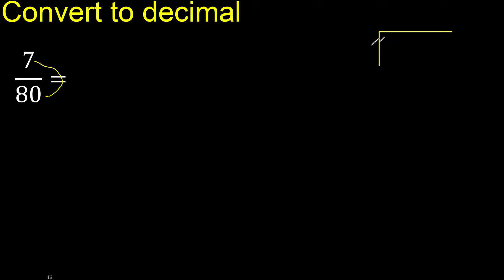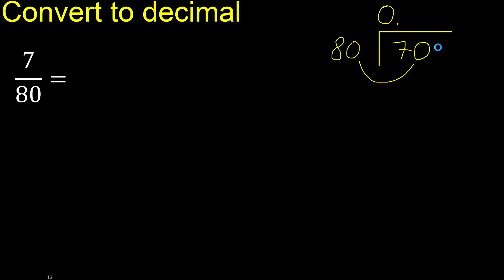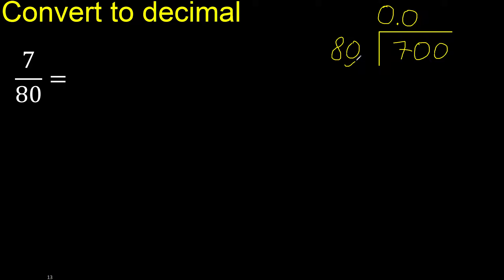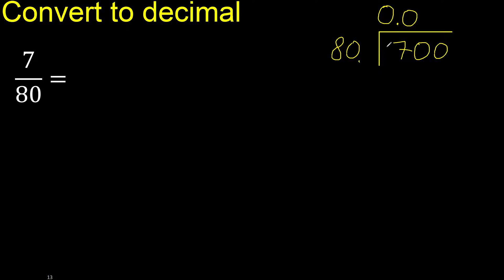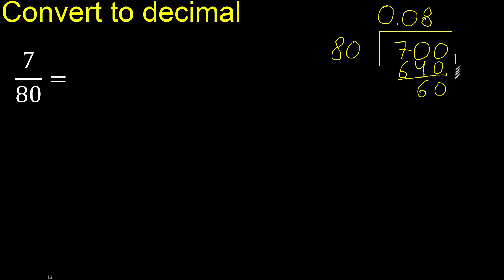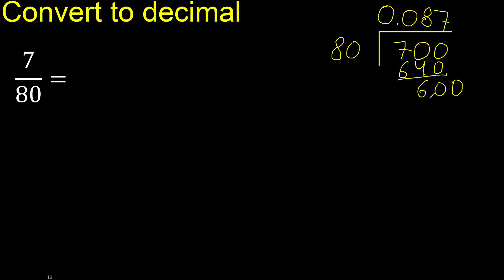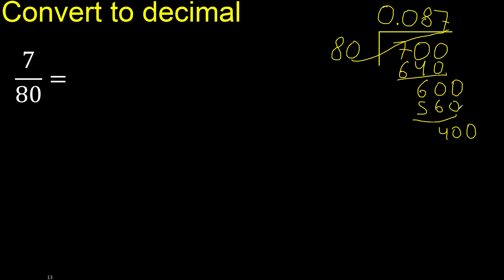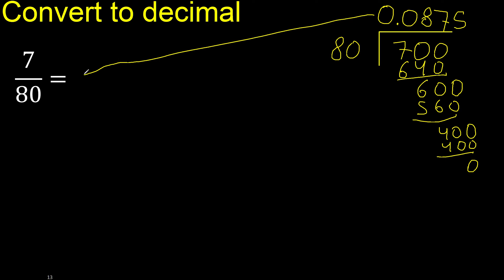Convert 7/80 to decimal . How To Convert Decimals to Fractions